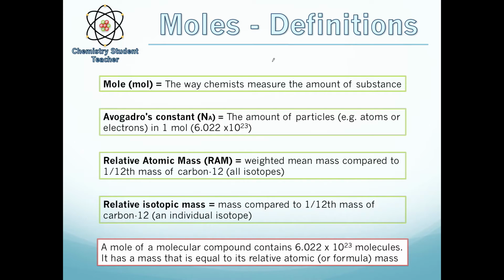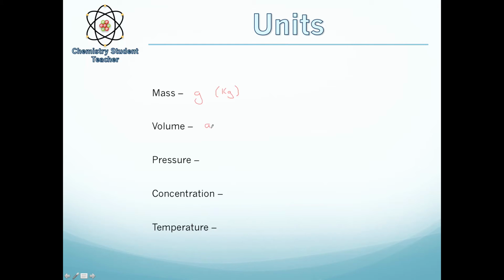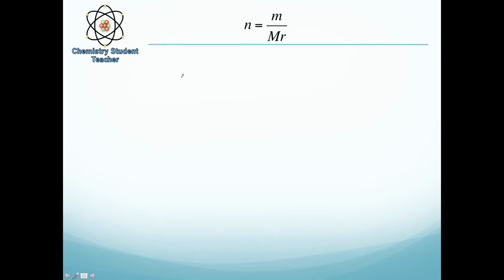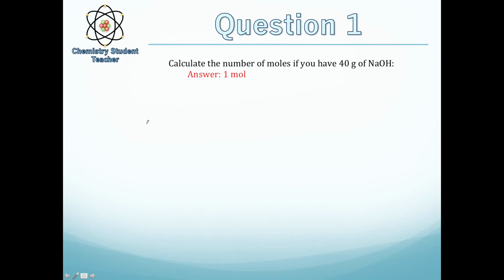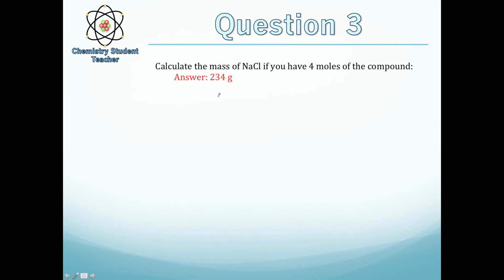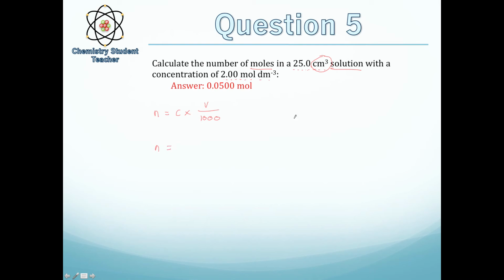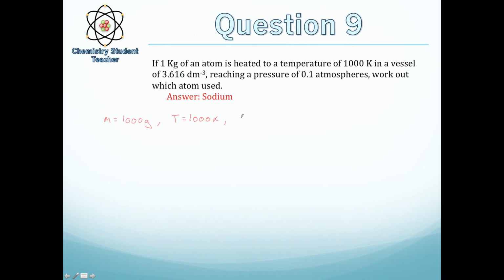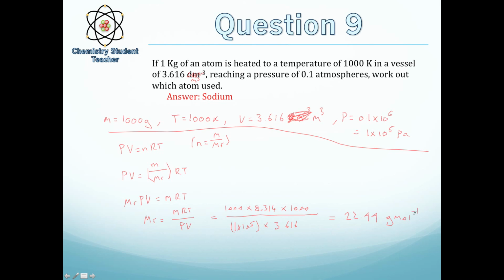A level & AP Chemistry - Mole calculations (OCR, AQA, EDEXCEL)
(corrected version of unit conversions) This video is to help you with moles calculations - some definitions, equations and examples. I hope this video helps! I am currently doing my Masters in Chemistry :D